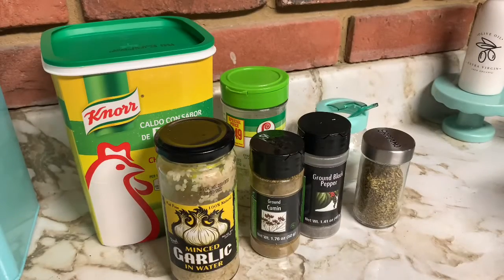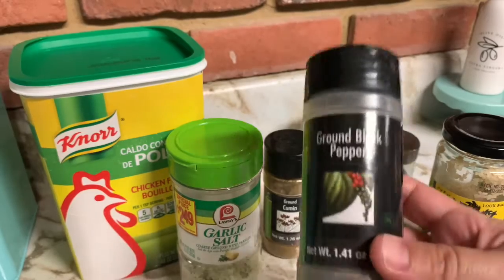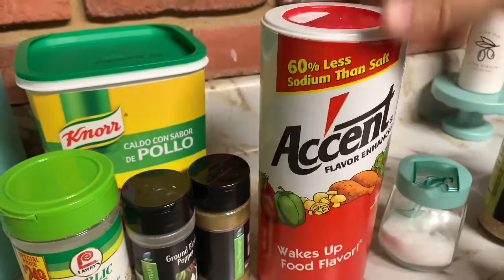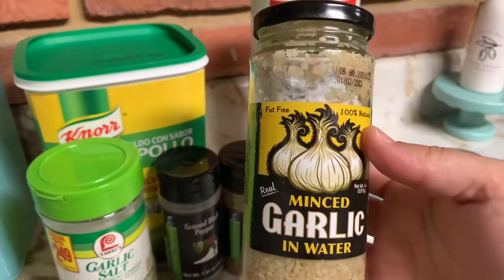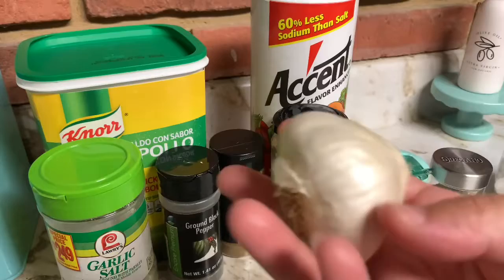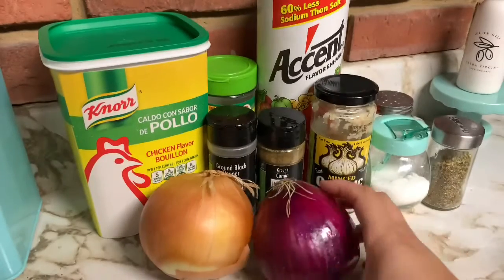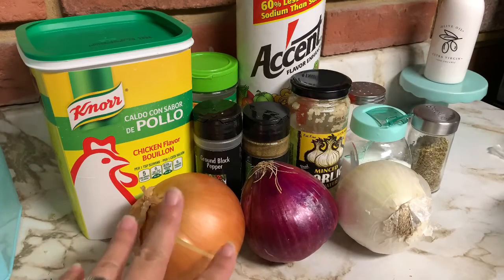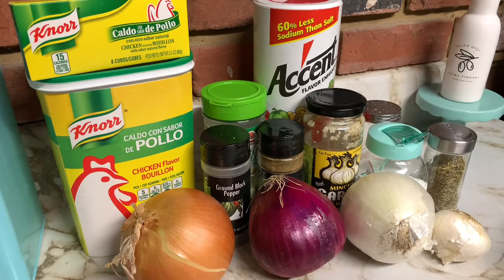COOK’n MUST HAVES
Cooking Must Haves are always different in each household but here are my must haves and what I MUST have in my kitchen at all times:

Knorr ( powder & cubes)
Lawry’s Garlic Salt
Cumin
Lawry’s Seasoning Salt
Ground Pepper
Table Salt
Oregano (dried or fresh)
Accent Salt
Minced Garlic
Onions ( White, Yellow, Purple)
Garlic

I hope you guys enjoyed watching me show off my must haves in MY kitchen and what I use at all times. I know it’s not much but this is what I have in my kitchen at all times. What are your cooking must have tag me on my IG with hashtag cookingxcandy and CVCMH and show off your Must Haves. If you would like to see more content like this or any other ones don’t forget to comment here or on all my other Social Medias linked in my Bio.